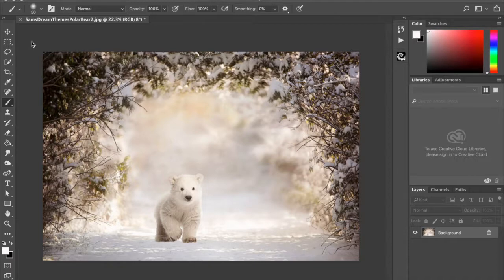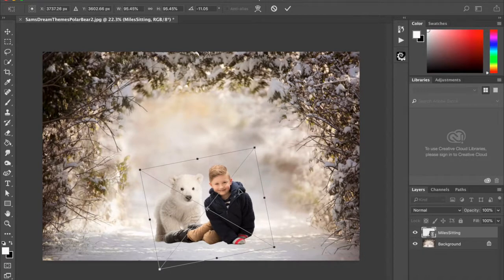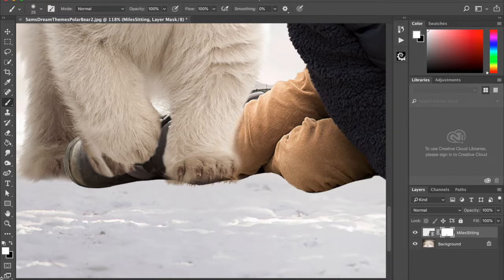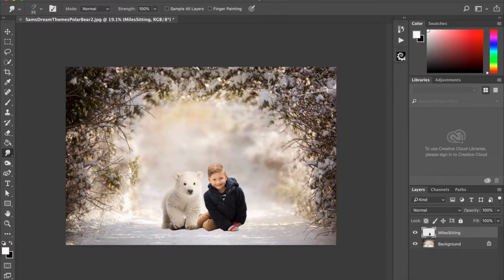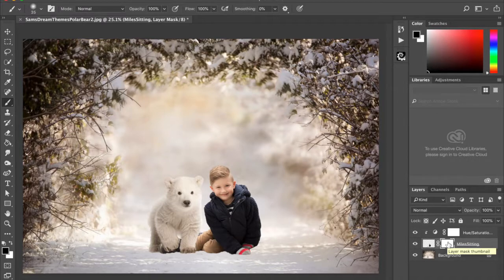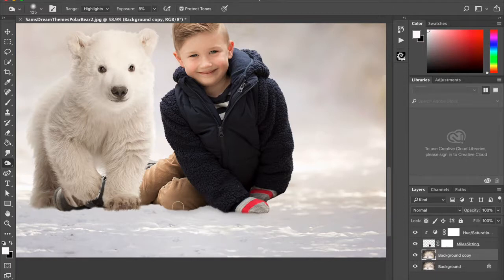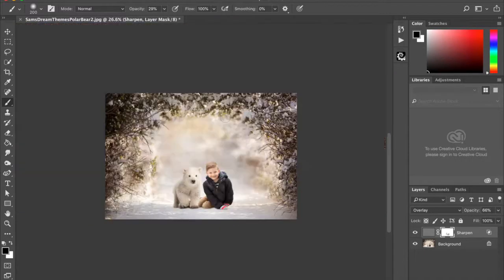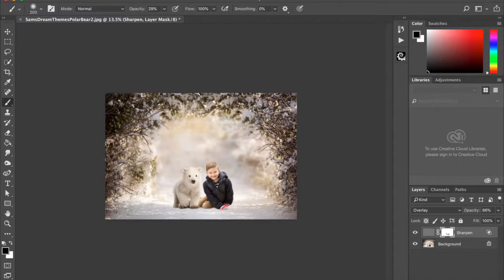Polar Bear Composite by Sam's Dream Themes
Welcome to my tutorial on how to composite a person with my polar bear scene.  To purchase this background, you can go
and to make it easier for you, you might want to try these Photoshop actions